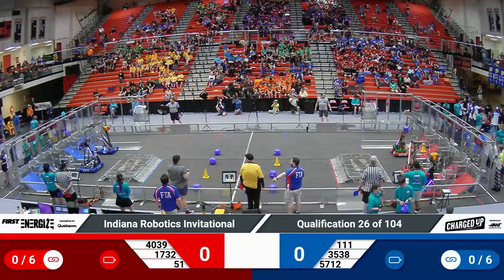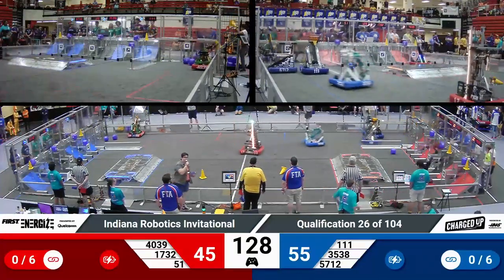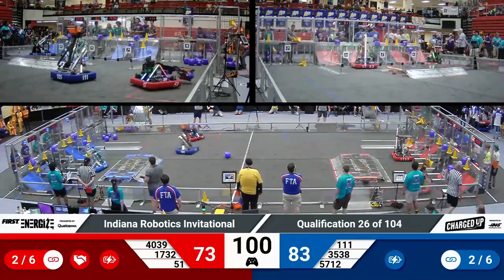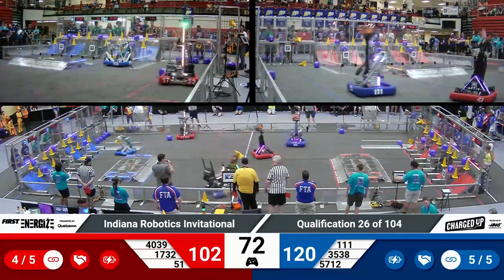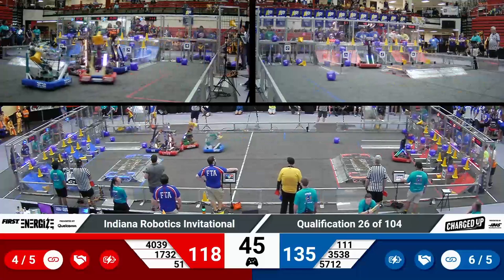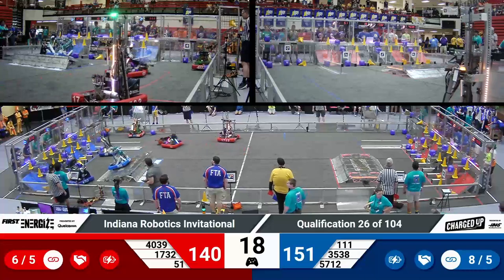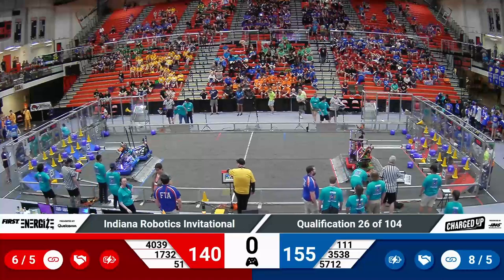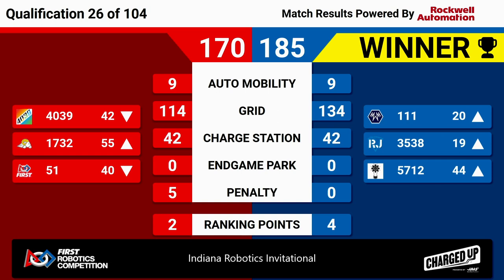2023 IRI Quals 26